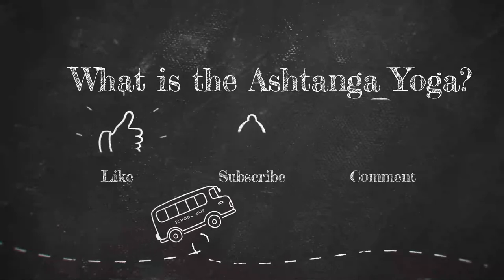What is Ashtanga Yoga?| Mark Darby & Helen Liu 【Q&A】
Ashtanga is a dynamic form of yoga.  Yoga Master Mark Darby is here to tell you more details.

Mark Darby has been practicing and teaching Ashtanga Yoga for around 40 years. Mark and his wife Joanne Darby began their practice with Sir k. Pattabhi Jois, the founder of Ashtanga yoga. Mark and Joanne are part of the very few worldwide renowned teachers who have attained the highest level of Ashtanga Yoga teaching accreditation. They are certified by the founder of Ashtanga yoga, Pattabhi Jois to teach the original Ashtanga method.

Yoga Master Mark Darby and Naturopath Helen Liu talk about “Traditional way to practice yoga and Natural way to maintain health”. It’s free and high-quality contents videos.

Your supports will encourage us to make more and more good quality contents videos to share with you.